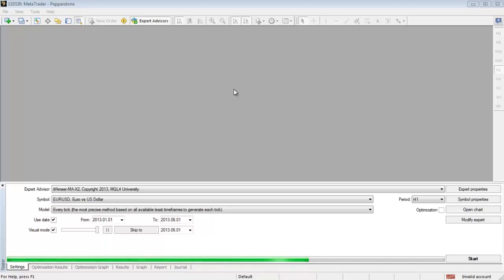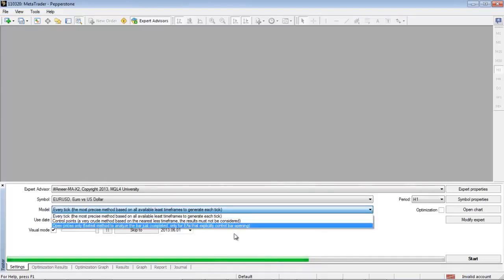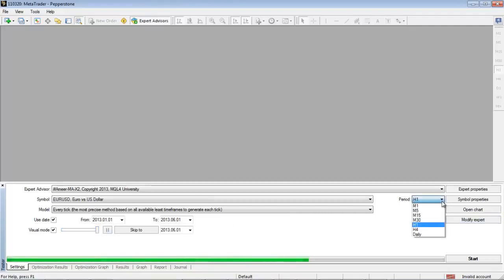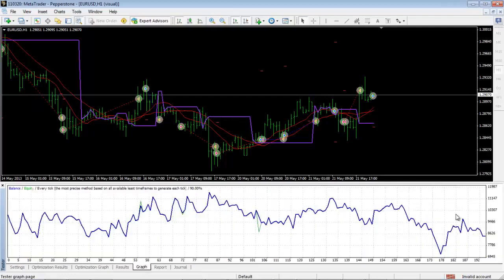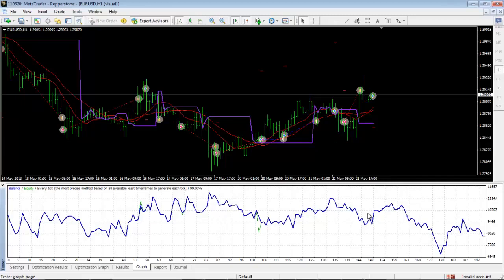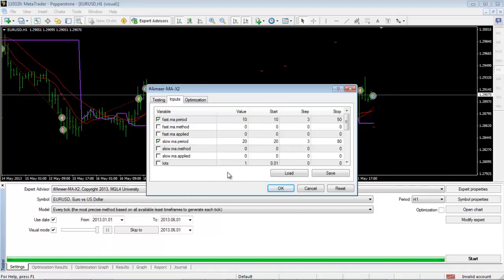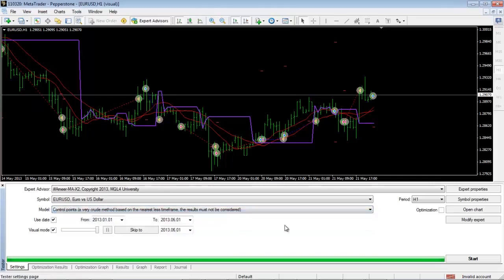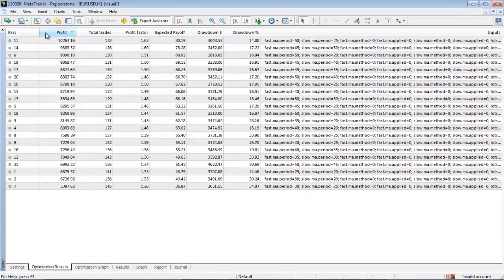Kiểm tra và tối ưu Expert Advisor trong Metatrader 4 - BBM Trade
Ở video trước, BBM Trade đã hướng dẫn cách để tạo 1 Expert Advisors như thế nào. Bây giờ chúng ta sẽ phân tích sâu hơn nữa về tính năng này của Metatrader 4, LÀM SAO ĐỂ SỬ DỤNG EXPERT ADVISORS HIỆU QUẢ NHẤT?

Xen thêm các nền tảng giao dịch được hỗ trợ tại BBM Trade

SLOGAN CỦA BBM TRADE - BULLBEARMARKETS: BETTER MINDSET, BETTER MARKETS
BBM Trade là gì? Giới thiệu công ty BBM Trade
BBM Trade - BullBearMarkets là công ty môi giới quốc tế, tập đoàn hàng đầu trong lĩnh vực giao dịch ngoại hối và chứng khoán. BBM Trade được thành lập với mục tiêu rất rõ ràng là cung cấp cho Nhà Đầu Tư một môi trường giao dịch an toàn, dễ dàng, cũng như chi phí thấp khi tiếp cận thị trường tài chính.

Triết lý điều hành của công ty BBM Trade
BBM Trade theo đuổi một triết lý vô cùng đơn giản nhưng luôn luôn hữu hiệu, đó là: đảm bảo sự an toàn cho đầu tư của khách hàng & mang đến một môi trường giao dịch công bằng sẽ mang lại sự hài lòng của tất cả khách hàng.

TẠI SAO BBM TRADE LÀ ĐỐI TÁC ĐÁNG TIN CẬY?

Giấy phép quốc tế
BBM Trade nhận thức rõ tầm quan trọng của việc tuân thủ các quy định, quy tắc và các tiêu chuẩn hoạt động. Chúng tôi cam kết điều hành các hoạt động đầu tư thương mại trong khuôn khổ cho phép của các quy định hiện hành và tuân thủ một cách có kỷ luật và có trách nhiệm nhất.

Phương pháp Anh Quốc
Bám chặt triết lý kinh doanh là đảm bảo an toàn và công bẳng cho giao dịch của bạn sẽ mang lại thành công cho bạn và tạo nên giá trị cho thương hiệu của BBM Trade.

An toàn quỹ
BBM Trade duy trì các tài khoản của khách hàng được tách biệt để đảm bảo rằng các khoản tiền của khách hàng được tách hoàn toàn khỏi quỹ của BBM Trade mọi lúc.

Khớp lệnh nhanh
Hiểu được tầm quan trọng của tốc độ khớp lệnh ảnh hưởng trực tiếp đến giao dịch & lợi nhuận của Nhà Đầu Tư

Thanh toán nhanh chóng
Kết nối nhiều phương thức thanh toán linh hoạt Quốc Tế và tại Địa Phương nhằm hỗ trợ tối đa cho Nhà Đầu Tư thuận tiện và dễ dàng hơn trong việc nạp & rút tiền mọi lúc mọi nơi.

Hỗ trợ toàn cầu
BBM Trade ở đây 24/7 để hỗ trợ cho bạn bất kỳ lúc nào bạn cần. BBM Trade sử dụng ngôn ngữ và đội ngũ chuyên viên tư vấn địa phương chuyên nghiệp và thân thiện để giao tiếp với bạn bằng nhiều hình thức trao đổi khác nhau nhằm giúp bạn hiểu rõ nhất và giải đáp được những thắc mắc của bạn một cách nhanh chóng nhất

BBM Trade tại London
BulBearMarkets Ltd.
Registration number 86242
Ajeltake Road, Ajeltake Island
MH 96960 Majuro
Marshall Islands

BBM Trade tại Việt Nam - Hà Nội
Tầng 4 tòa nhà Imperia 203 Nguyễn Huy Tưởng, Thanh Xuân, Hà Nội

Từ khoá có liên quan:
BBM Trade
BBMTrade
BBM Trade là gì
BBMTrade là gì
BBM Trade Việt Nam
BBMTrade Việt Nam
công ty BBM Trade
công ty BBMTrade
giao dịch tại BBM Trade
tập đoàn BBM Trade
tập đoàn BBMTrade
BBM Trade an toàn quỹ
BBM Trade hỗ trợ toàn cầu
BBM Trade thanh toán nhanh chóng
BBM Trade giấy phép quốc tế
BBM Trade phương pháp đầu tư đến từ Anh quốc
BBM Trade hướng dẫn phòng tránh rủi ro khi giao dịch
BBM Trade hướng dẫn cách phòng tránh lừa đảo trong giao dịch ngoại hối